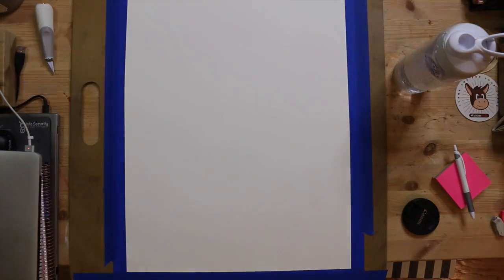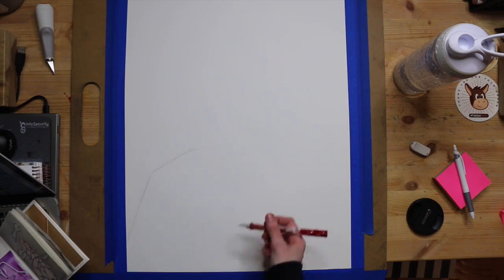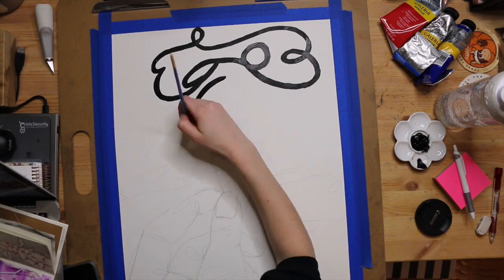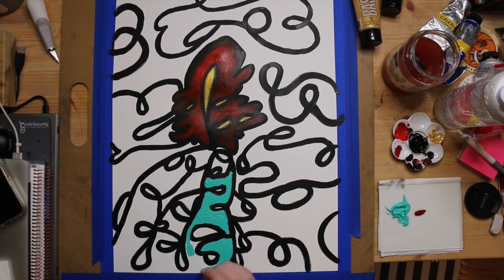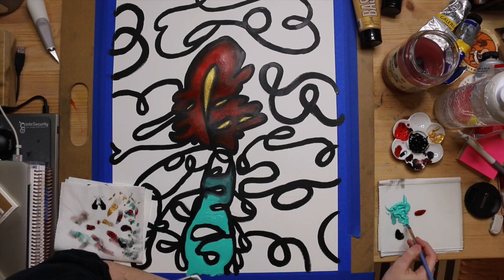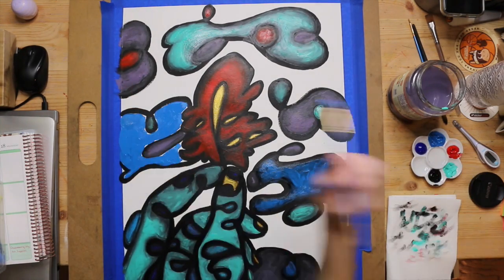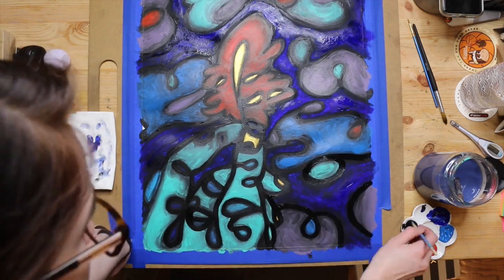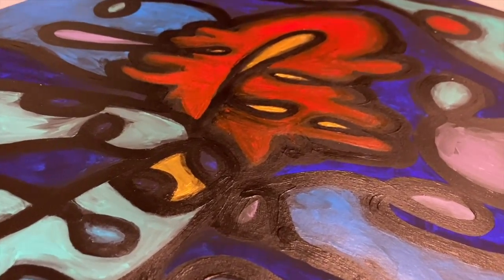Acrylic Speed Paint | Abstract Art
What are you guys doing to keep yourselves busy during this time of social distancing?